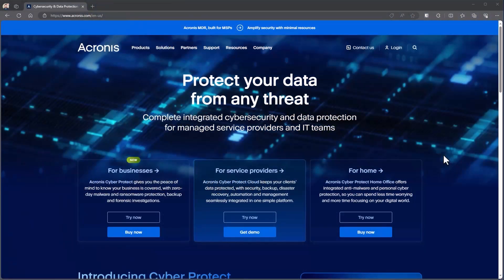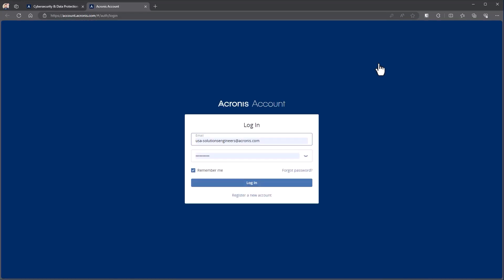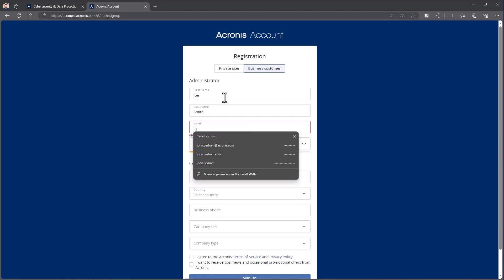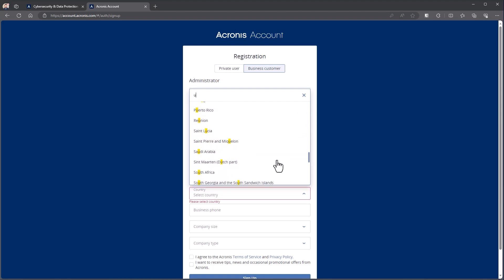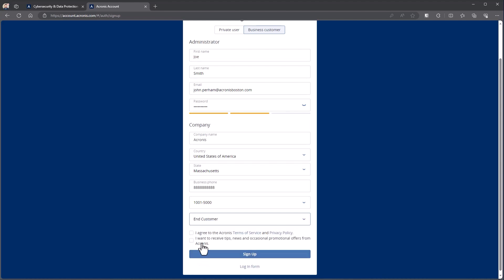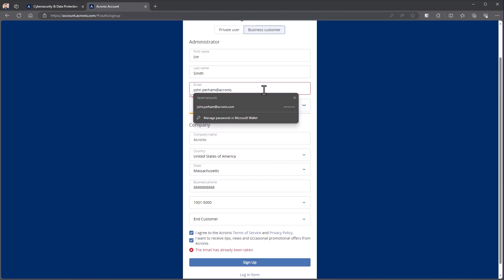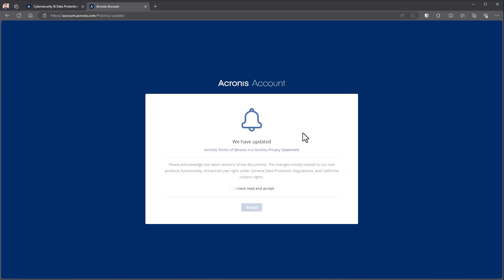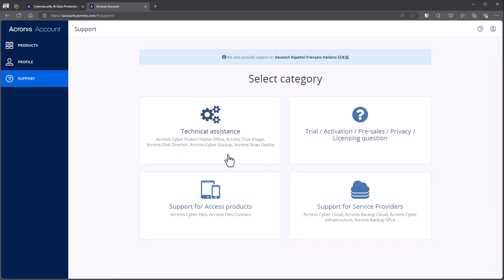Acronis Cyber Protect Product Demo: Creating Acronis Account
This demo covers Acronis account-related topics, including how to create an account.